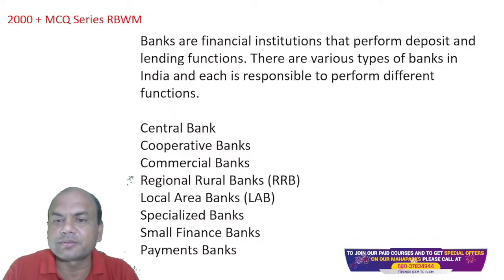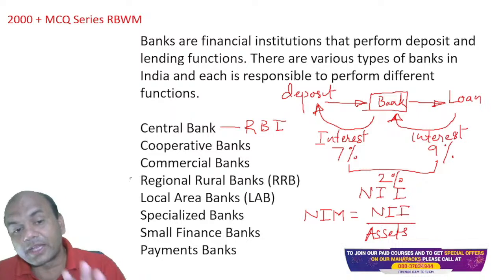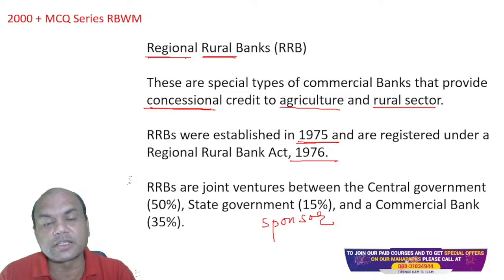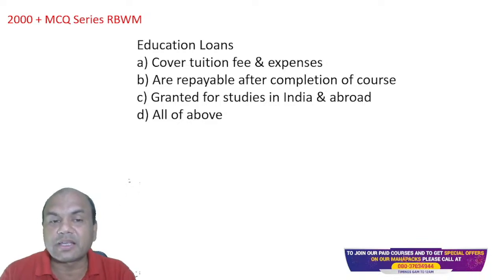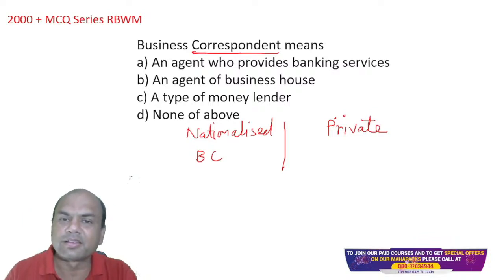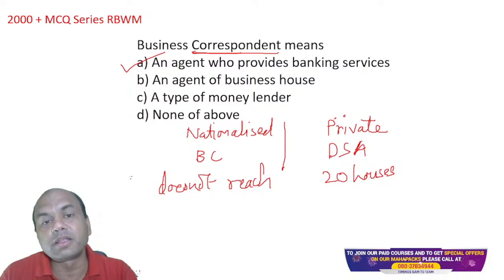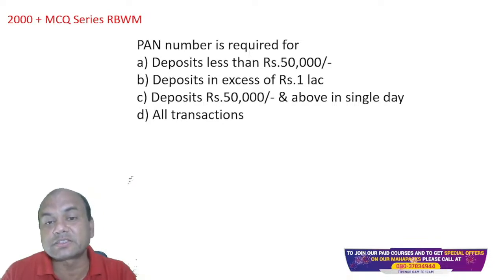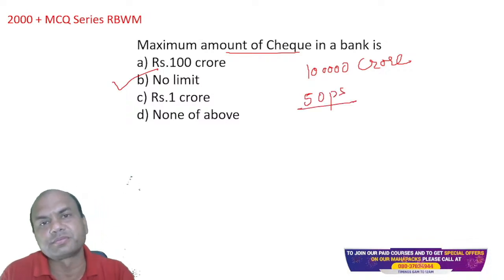JAIIB May 2024 | JAIIB RBWM English Medium | Module B Most Important Questions Class 3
JAIIB May 2024 | JAIIB RBWM English Medium | Module B Most Important Questions | JAIIB Retail Banking and Wealth Management | JAIIB Exam Preparation 2024 | JAIIB 2024 Syllabus | JAIIB 2024 Online Classes